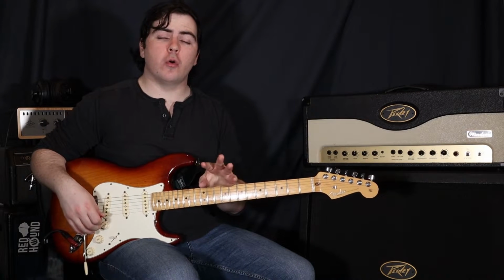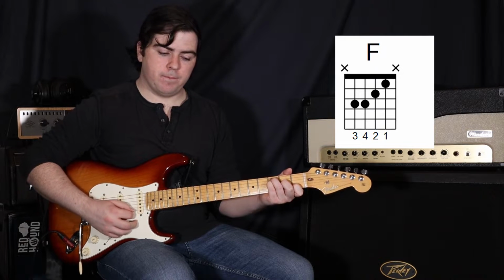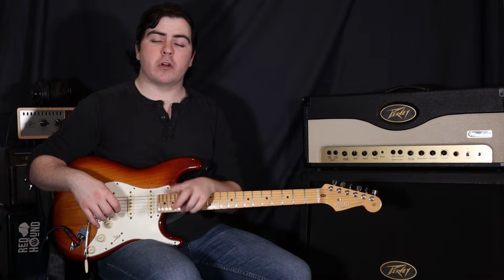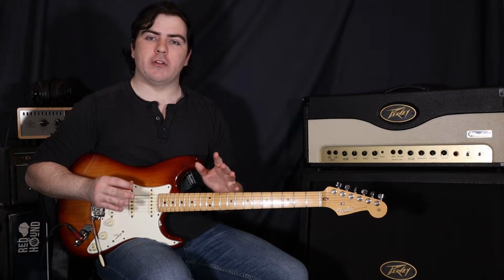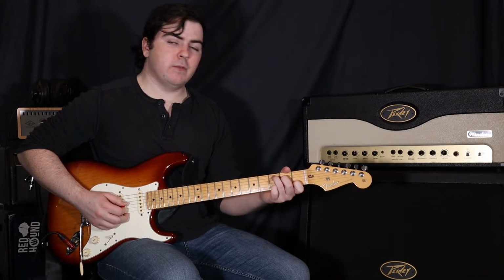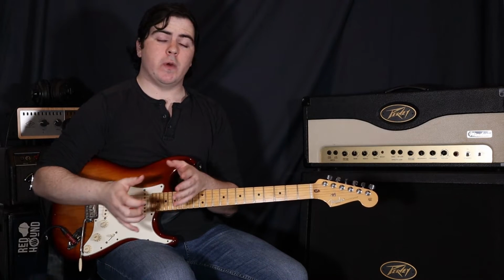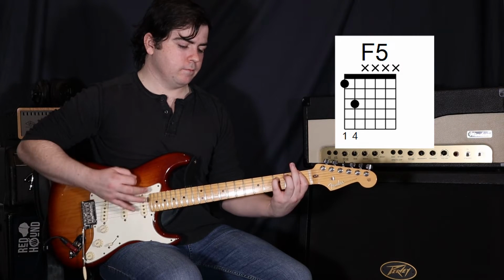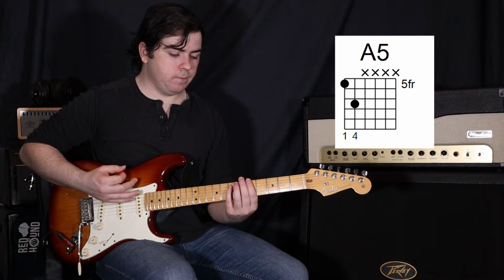How to Play Fallin' - Why Don't We | Chords + Tab | Guitar Lesson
Fallin' is a killer new track from Why Don't We, and has some awesome guitar parts. In this guitar tutorial we will go through the song start to finish and learn all of the guitar parts, complete with chords and tab. Enjoy!